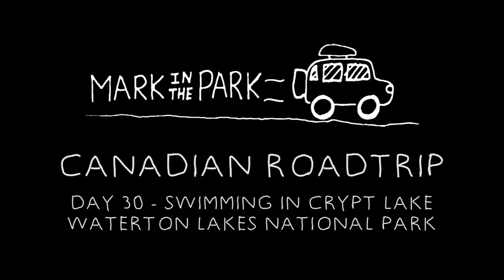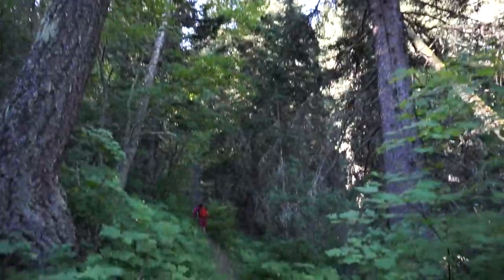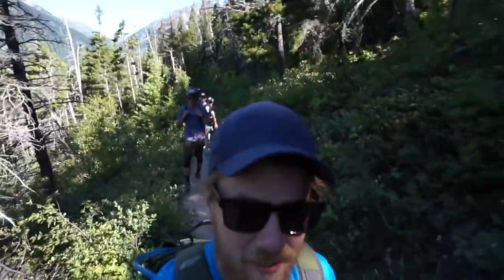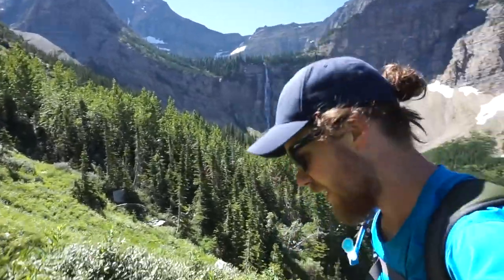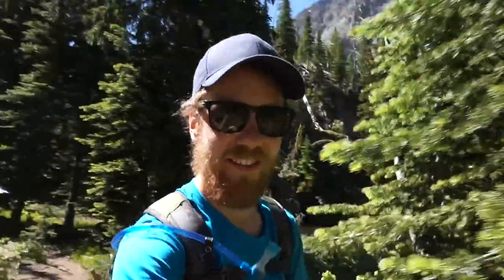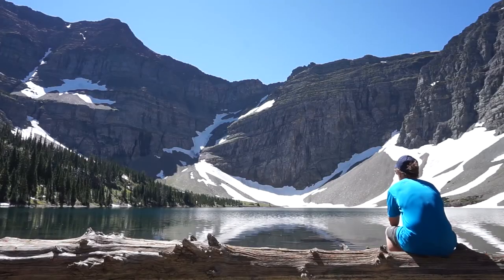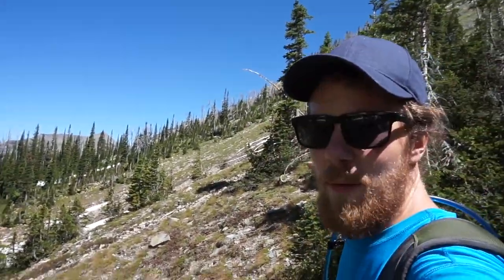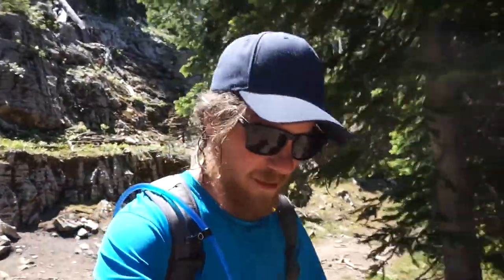Swimming in Crypt Lake!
I went swimming in the legendary Crypt Lake in Waterton Lakes National Park. This is easily my favourite hike I've ever done in my life!